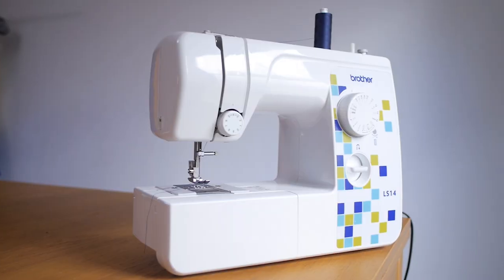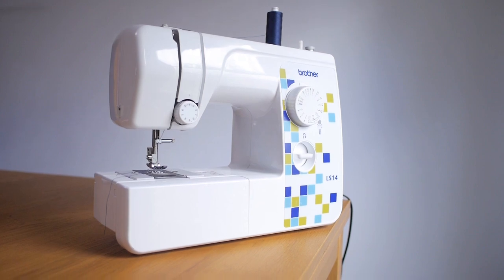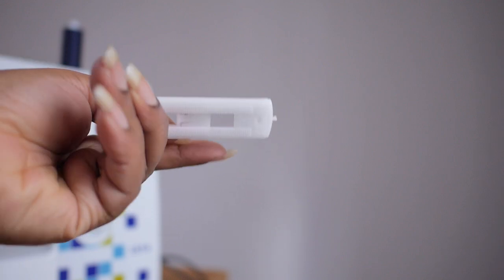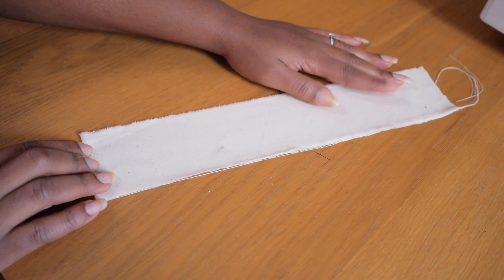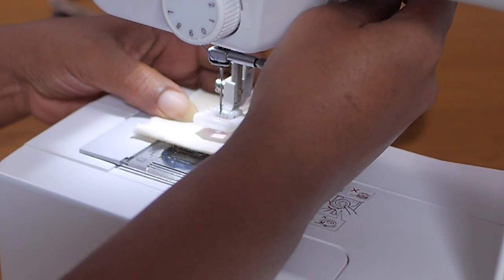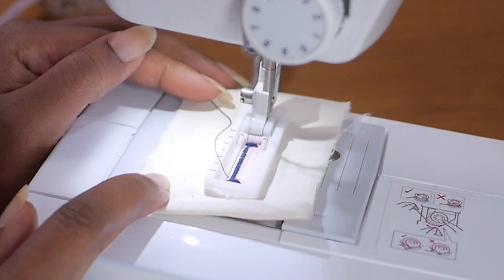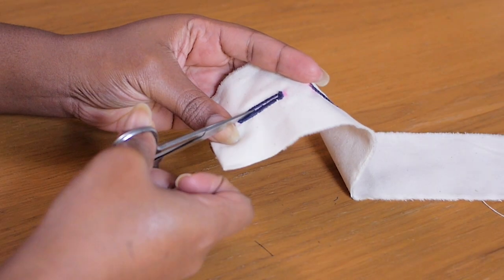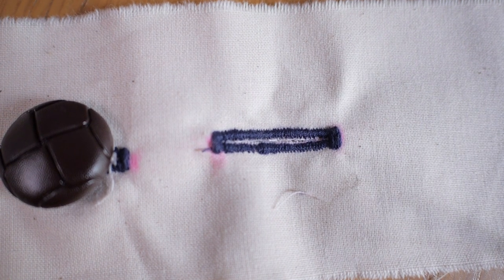HOW TO SEW BUTTONHOLES BY BROTHER MACHINE | KIM DAVE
Hi DIY Fam, in this video I show how to sew buttonholes using my Brother LS14 sewing machine (Find the link below).

SNAPCHAT • Prscyokpan